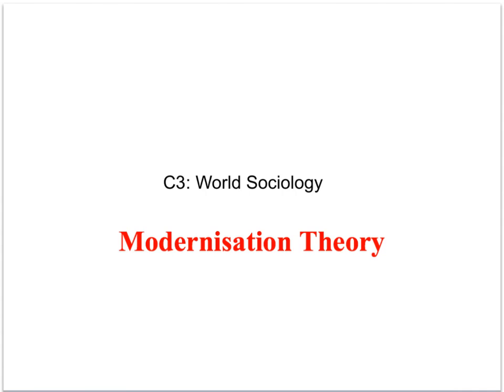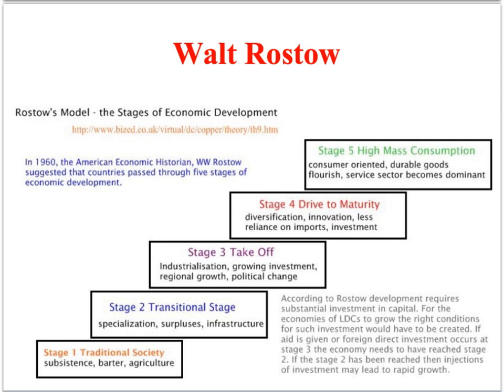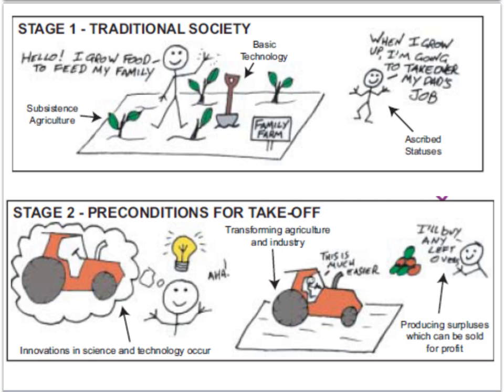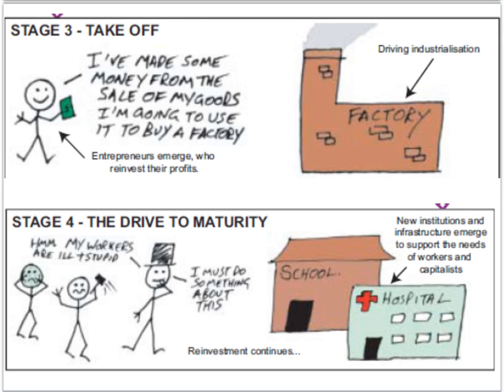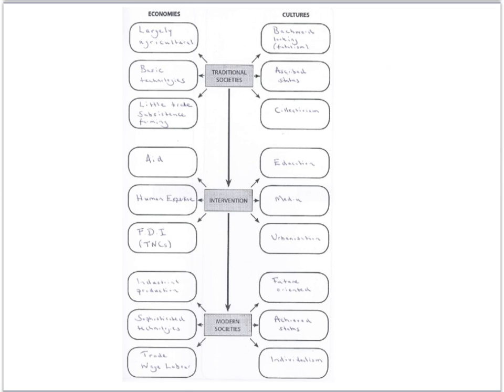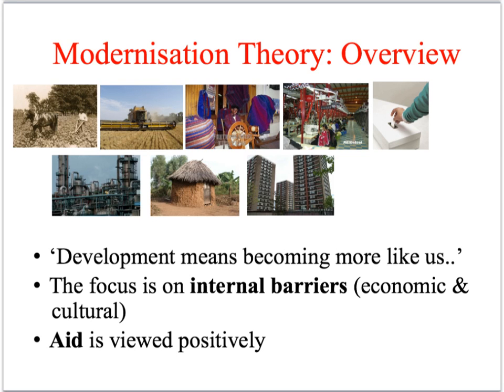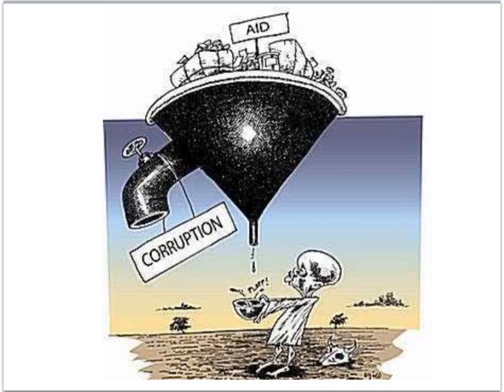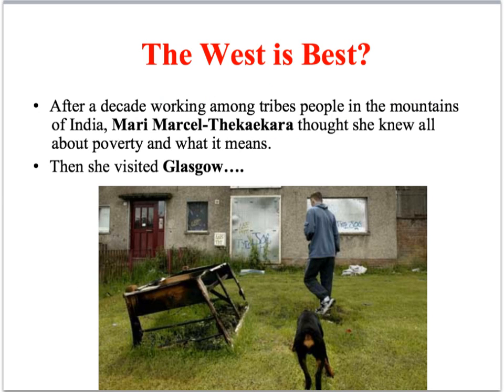C3 Modernisation Theory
This World Sociology screencast provides an overview of the Modernisation Theory of global development and inequality.  It has been created for component 3 of the Eduqas A Level Sociology specification.